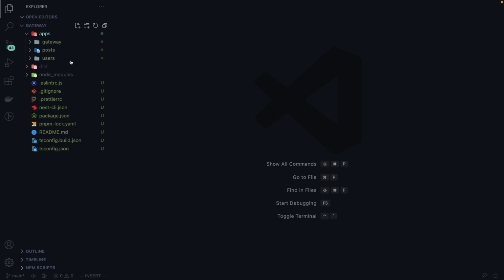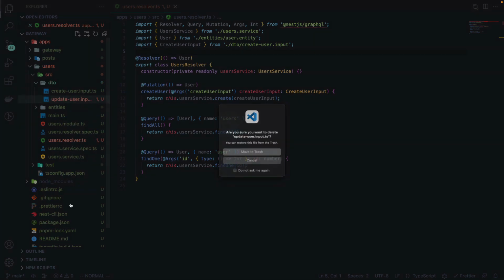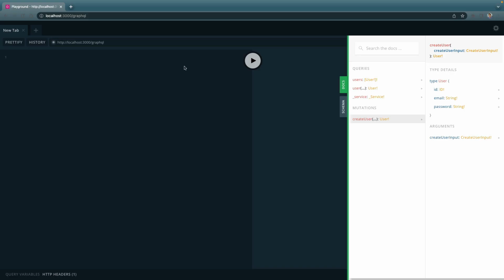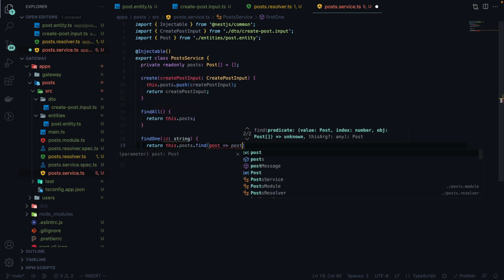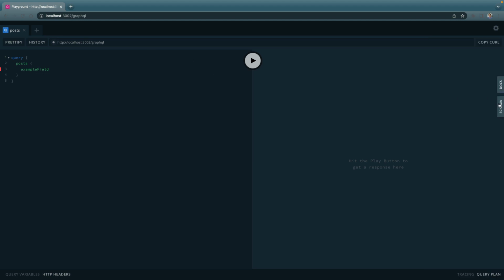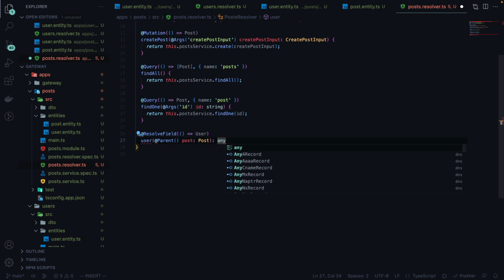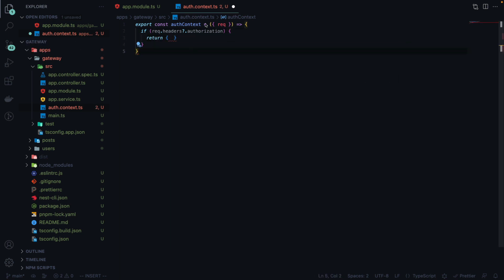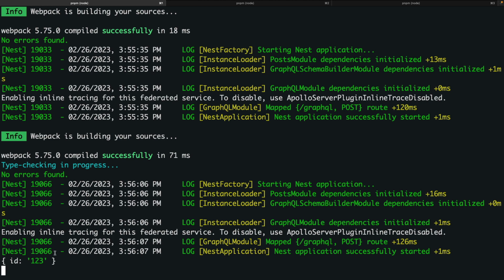Build GraphQL Microservices With Nest.js & Apollo Federation 2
This video shows how we can quickly build GraphQL microservices using the Nestjs GraphQL module and Apollo Federation 2 to stitch together multiple schemas.

Timestamps:
00:00:00 Introduction
00:00:55 Create Monorepo
00:02:52 Users Service
00:09:32 Posts Service
00:14:25 Connect Gateway
00:24:54 Auth & Context